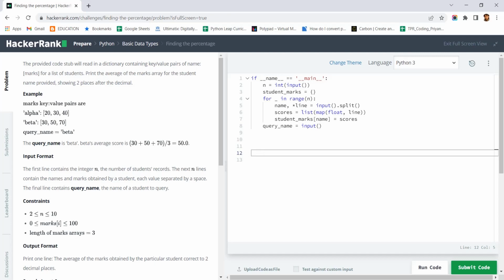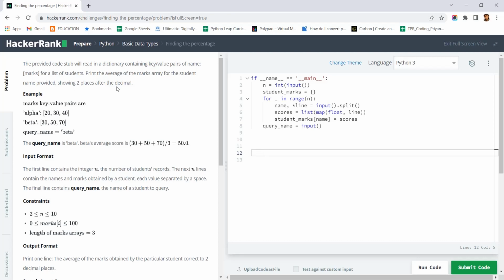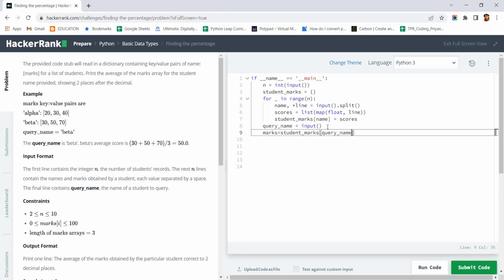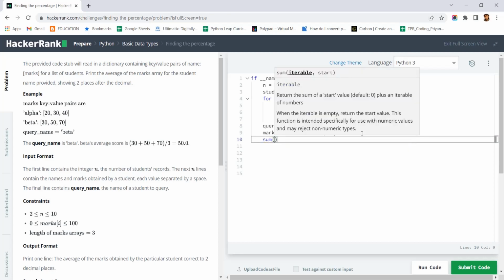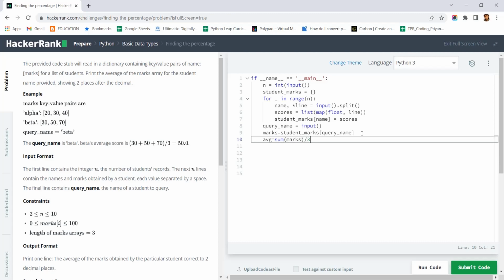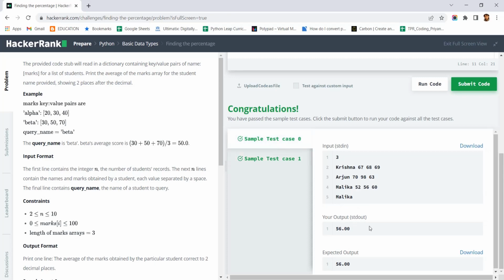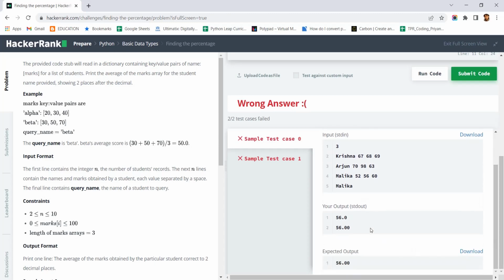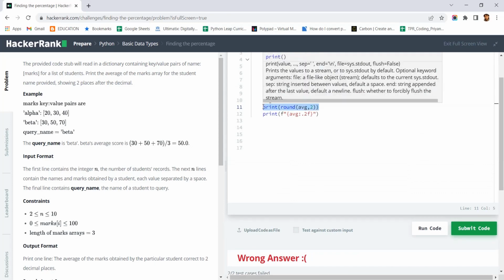Finding the percentage | HackerRank-9 | Pythonista_Geek | CodeWithMe | Shravanthi